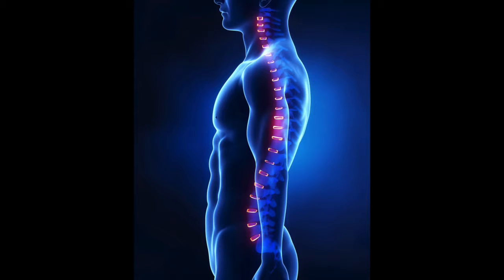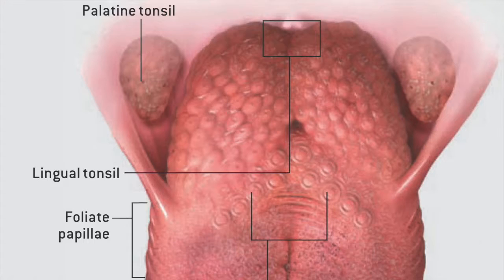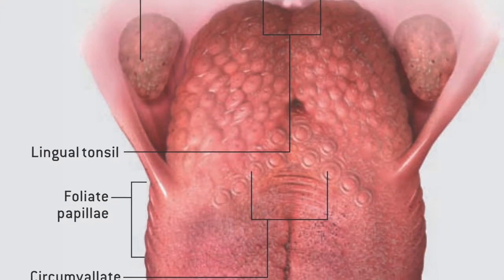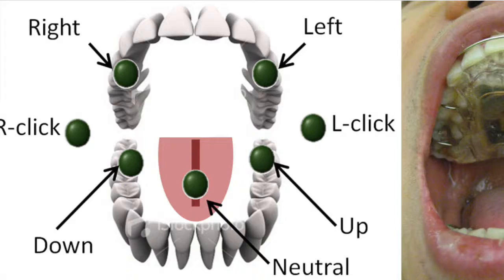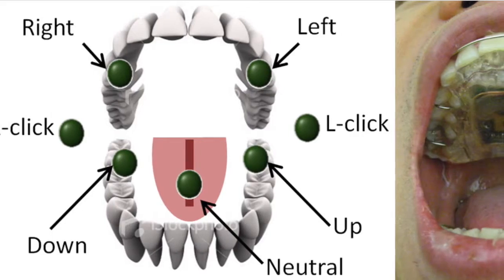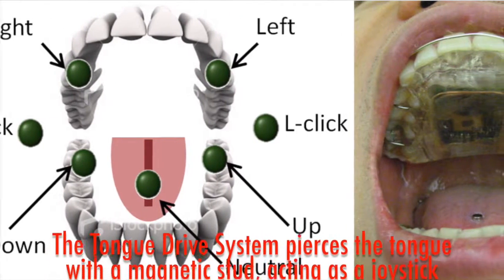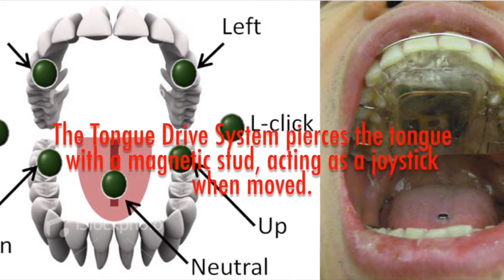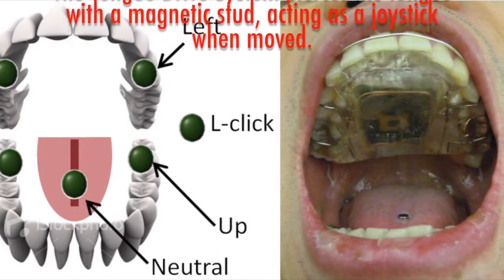Girl creates tongue-controlled mouse for disabled people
Emma Mogus, born in Canada, in 1999, developed a tongue-controlled mouse for people with physical disabilities to be able to control computer mouses. She was inspired by her friend Tim, who is suffers from Amyotrophic Lateral Sclerosis.

RIGHTS NOT OWNED.